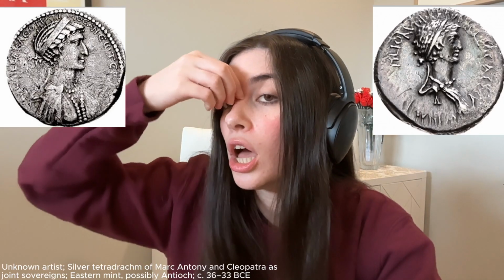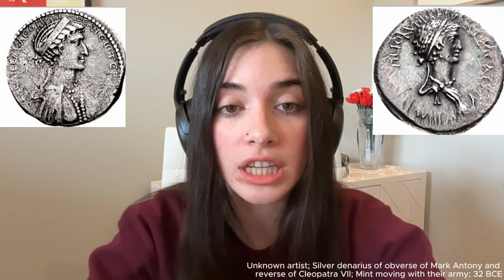WTAH Episode 4: Much Ado About Coins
Hello everyone and welcome to Episode 4 of What the Art (History) Podcast!

Today, we turn to a different topic: seeing everyday objects as art and analyzing them through art-historical lenses. We take on understanding the significance behind currency both in antiquity and contemporary times and rely on our analytical skills and insight to uncover deeper meaning. Follow along through coin analysis to understand more about art everywhere and improve your ability to critically analyze almost anything!

Art is all around you, and by watching this video podcast, you can find ways to uncover the hidden and not-so-hidden art!

Got a hot topic? Comment it down below!

Chapters:
00:00 Introduction to Coins as Art
01:20 Coin of Cleopatra VII
03:03 Ptolemaic Symbols of Pharaonic Power
06:17 Notable Ptolemaic Features
07:49 Cleopatra as a Divine Mother
11:26 Analysis of the American Quarter
12:17 Analysis of George Washington's Profile
14:35 Analysis of the Eagle
18:45 Art is Everywhere!